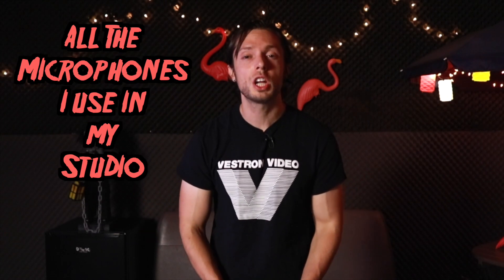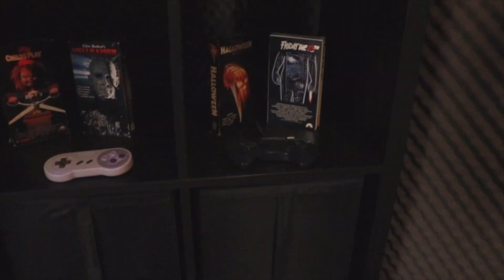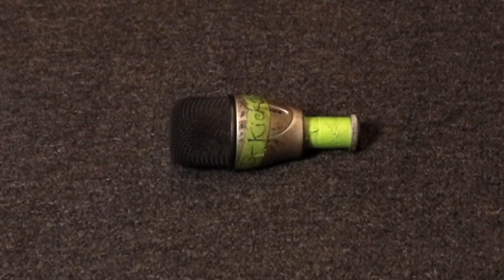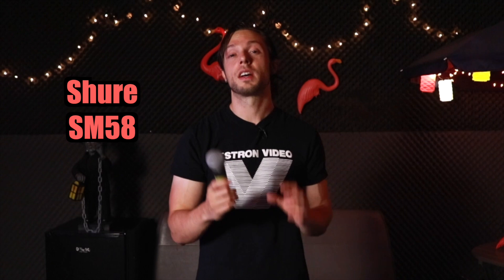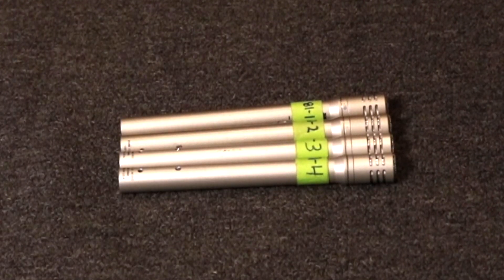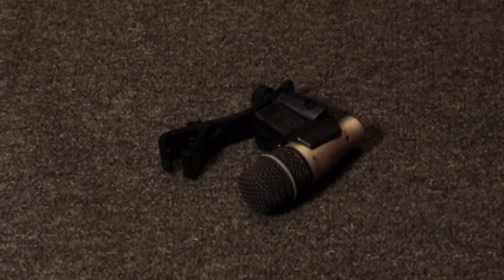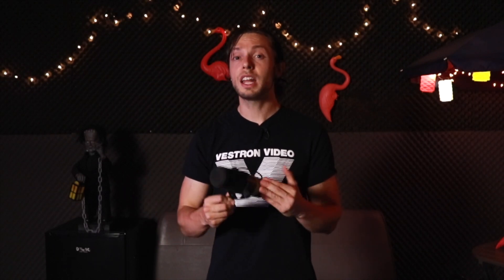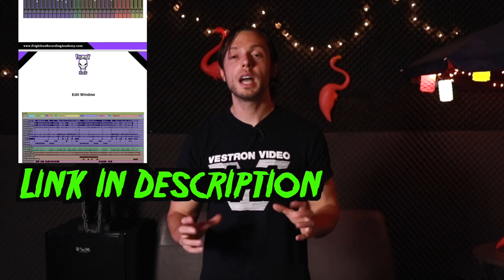Microphones: What Microphones Am I Using In My Home Studio?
You can never have enough microphones in your home studio..

Or can you?

As a recovering gear addict, I’ve learned to get the most bang for my buck with VERY simple tools.

Not only do I prefer simple tools, but I prefer to use as few of them as possible.

My microphone collection is a prime example of this.

In my latest video, I run through all of the microphones that I use on a daily basis when working with hard rock and metal bands.

Using only a handful of microphones hasn’t stopped me from delivering results that make my clients happy and returning to my studio year after year…

And it won't stop you from getting great results within your own home studio.

All you need are a few basic microphones to get the job done right.